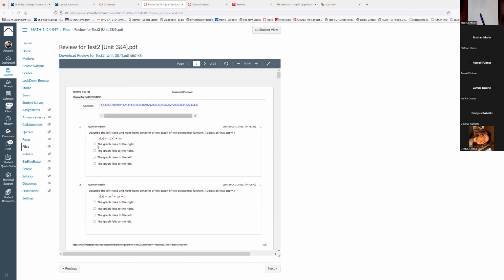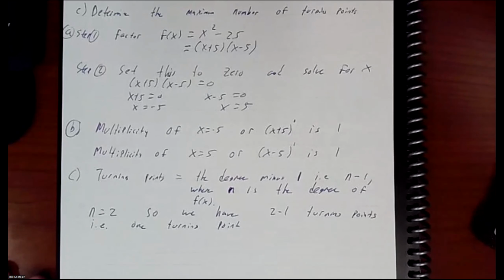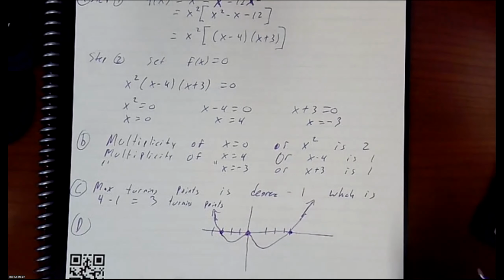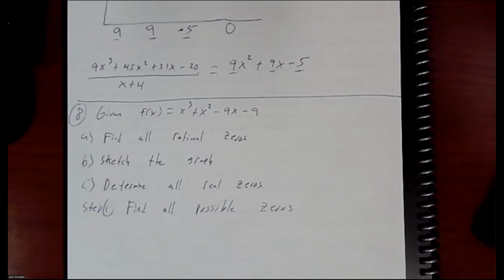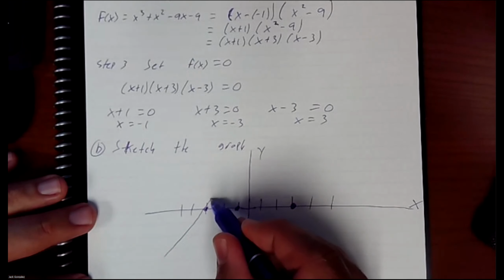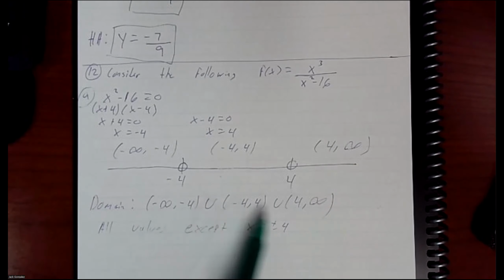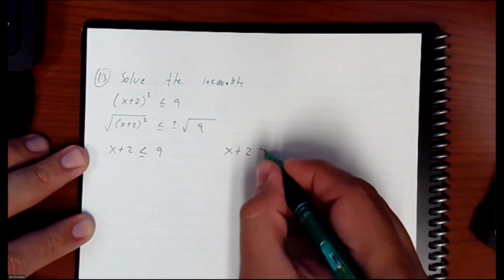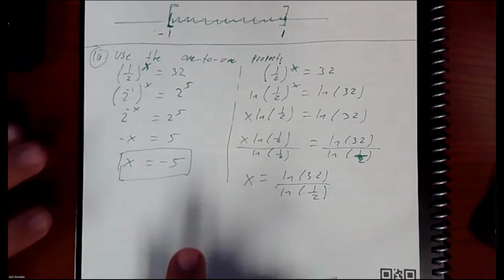College Algebra Exam 2 Review pt1